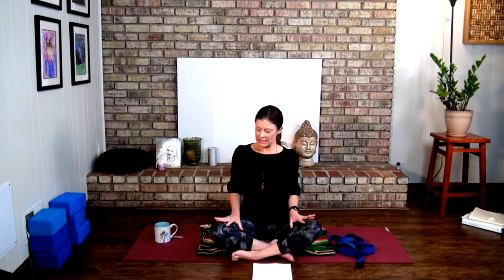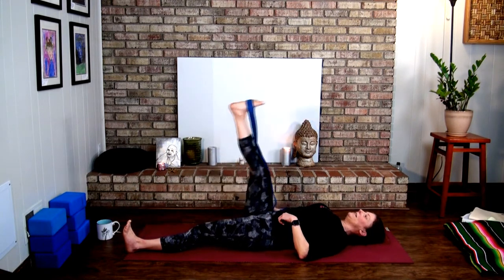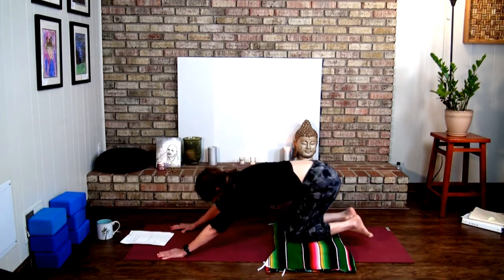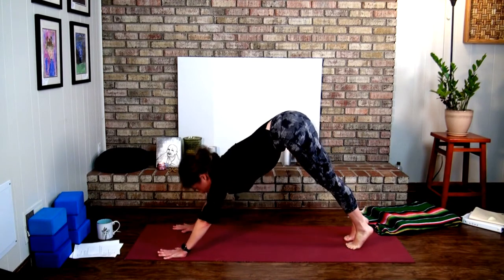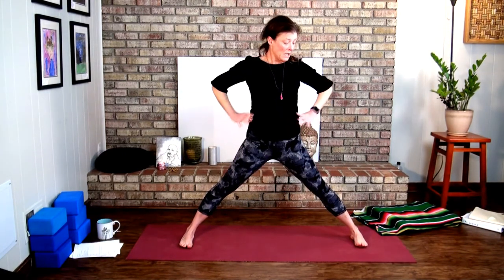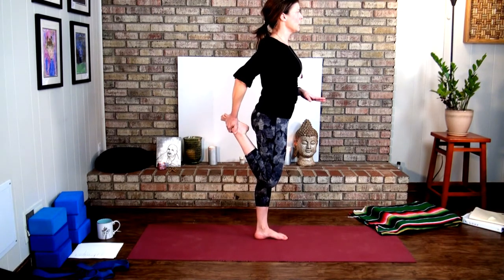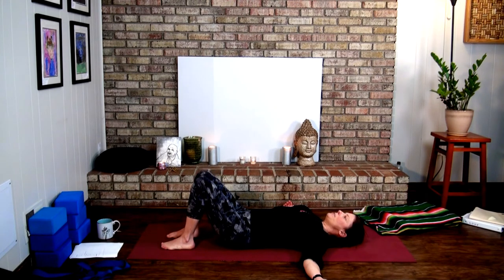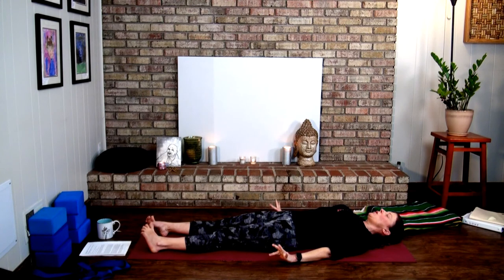Vinyasa Yoga - Hip Flexibility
I did not include the guided relaxation on the recorded version of this live class.  I didn’t want to break any copyrights.  This class ends with a 5 minute Savasana.

This Vinyasa class includes sun salutation A and focuses on poses that help with hip flexibility.  Enjoy.

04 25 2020